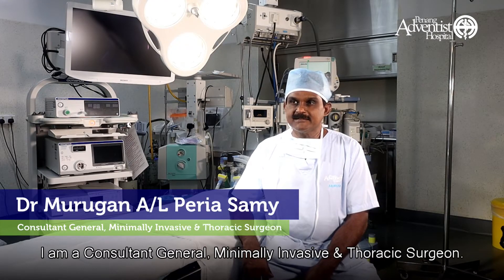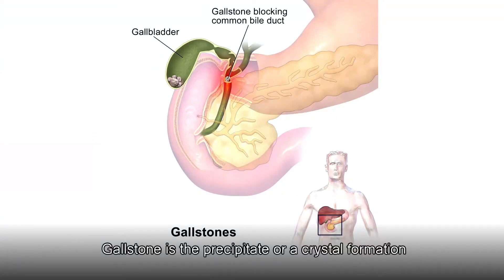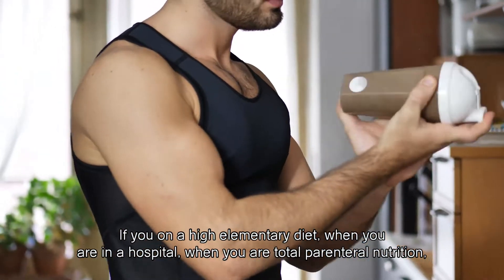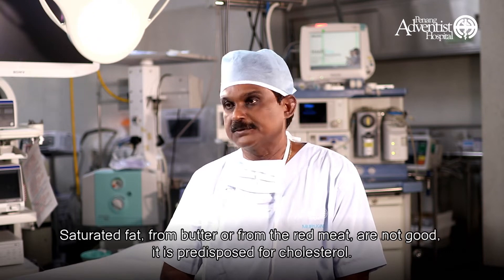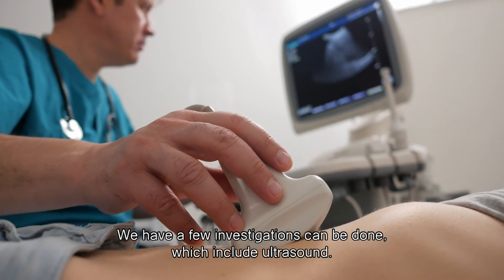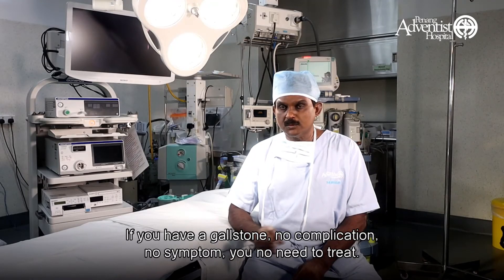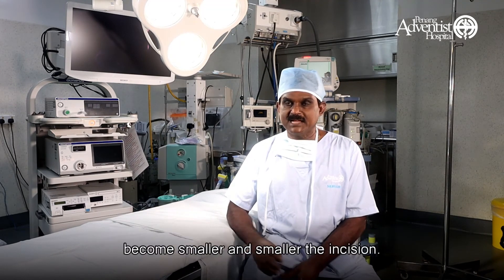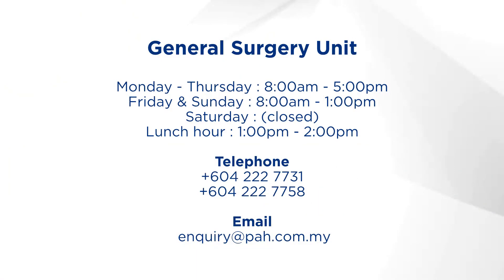Gallstone Disease (gallbladder) by Dr Murugan A/L Peria Samy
Gallstones are hardened deposits of bile that can form in your gallbladder. It often has no symptoms, until you feel the pain in your upper belly, often on the right. Females aged between 40 to 50 are at a higher risk to diagnose gallstone disease.

Find out here from our Consultant General, Minimally Invasive & Thoracic Surgeon, Dr Murugan A/L Peria Samy in the episode of Gastro Health and Cares.

Download 'Penang Adventist Hospital' mobile app today for appointment booking or for a virtual video consultation with our doctor. to find out more.